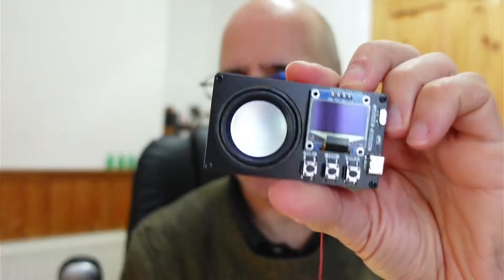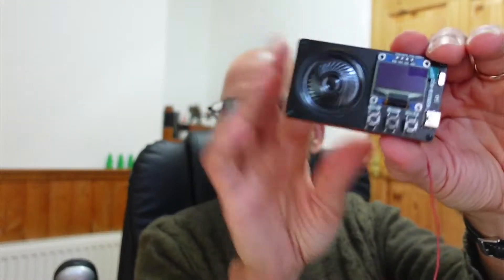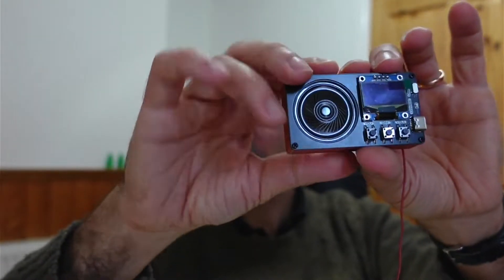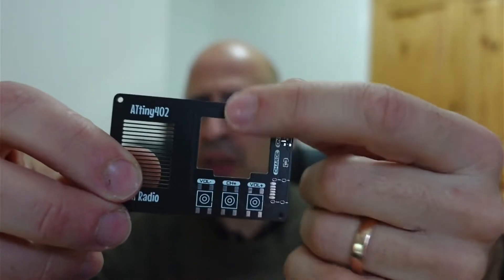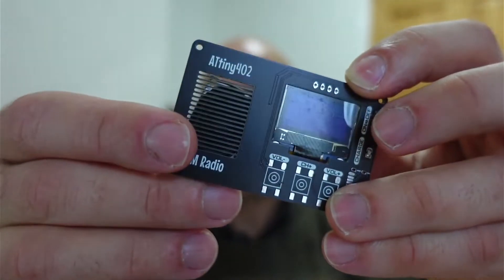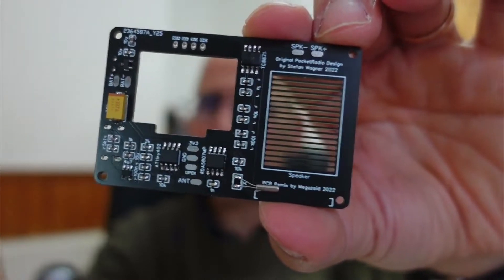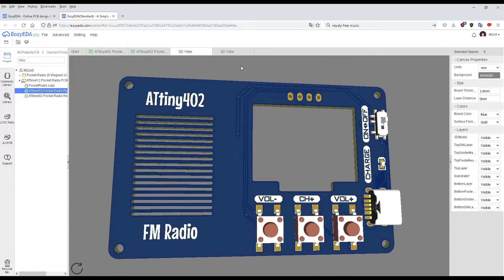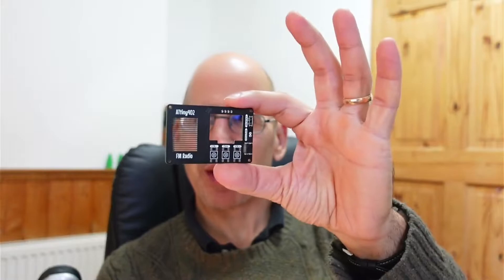PCB Remixes of Stefan Wagner ATtiny412 Radio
I've knocked out a couple of PCB remixes of Stefan Wagner Fabulous  ATtiny412 Pocket Radio.